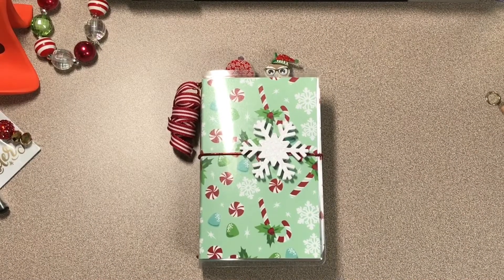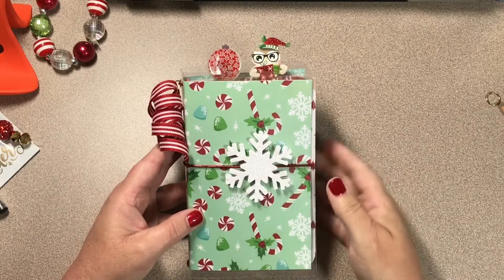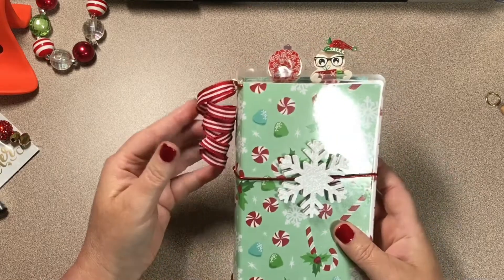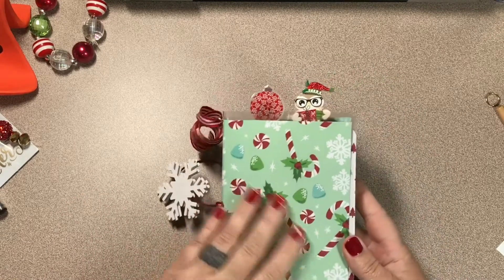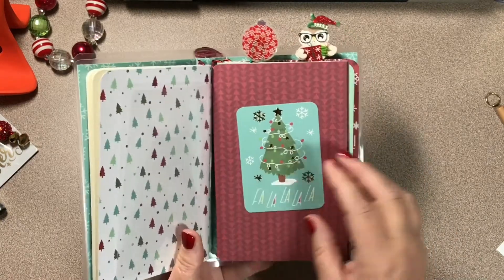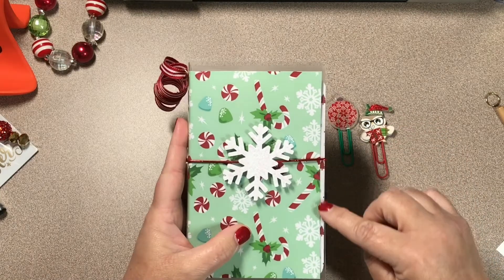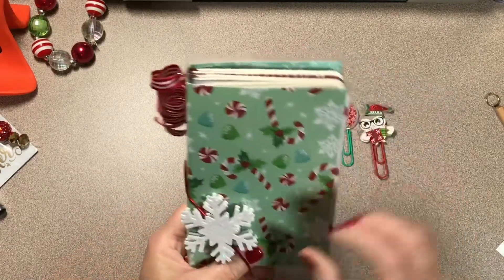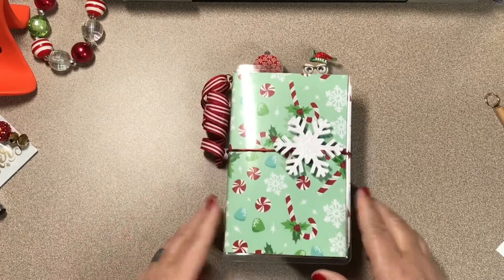SOLD ~ B6 Traveler’s Notebook || FOR SALE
US/PP/Friends & Family ONLY

$18, shipped ~ SOLD

Hugs❤️
Robin